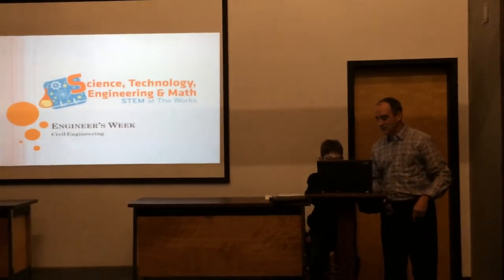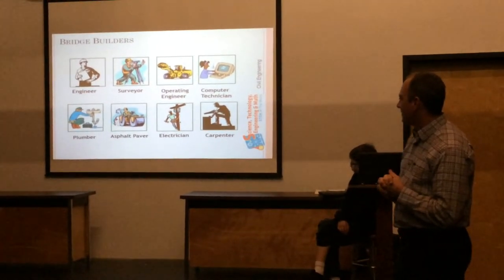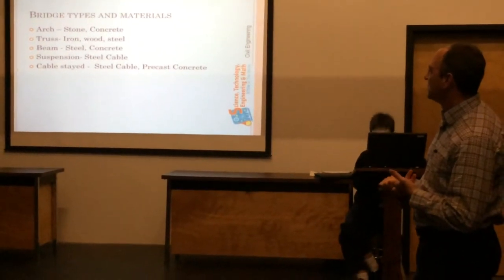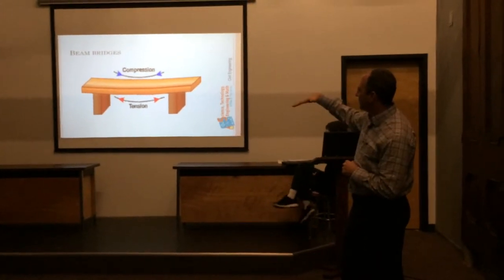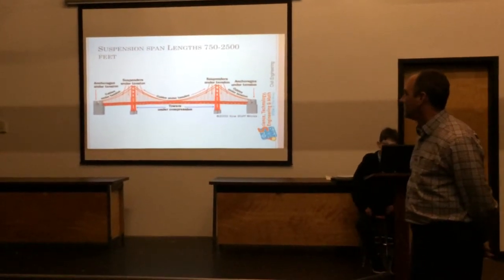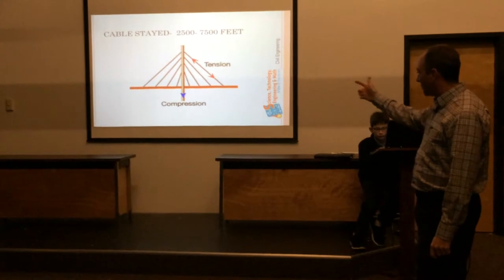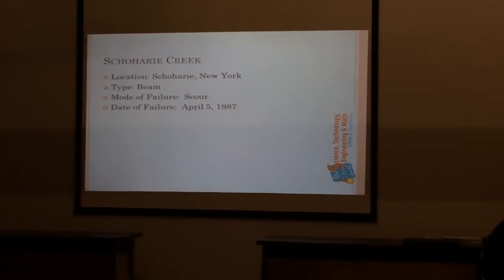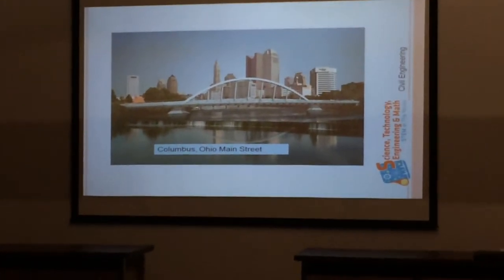BridgeChallengeSTEMFest2015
The Works STEMFest! 2015 Bridge Challenge Presentation